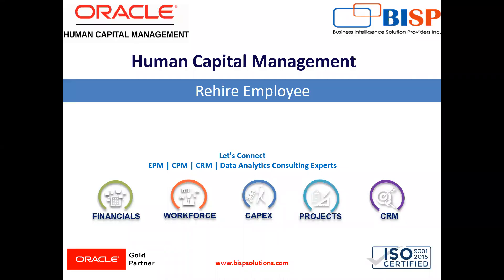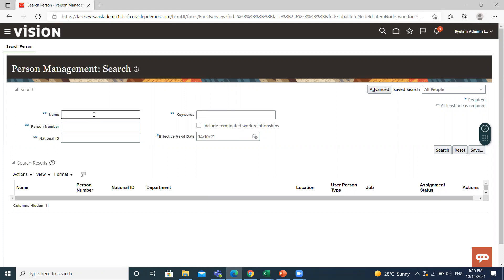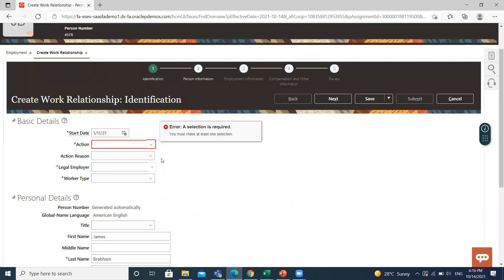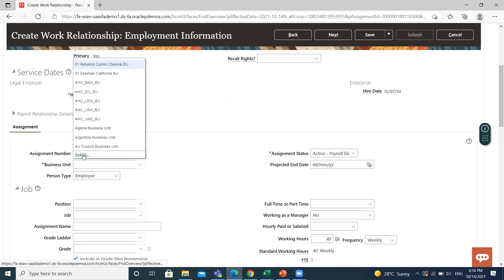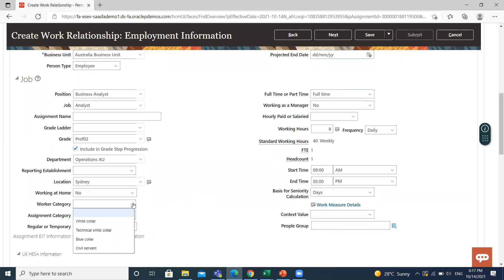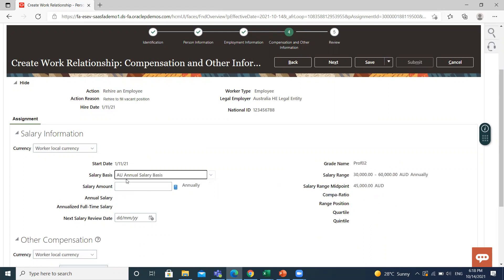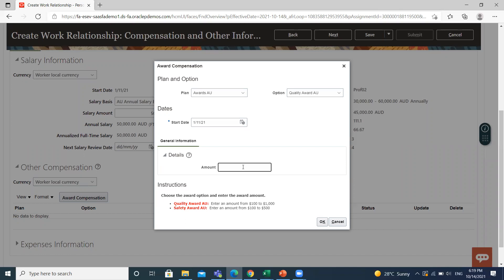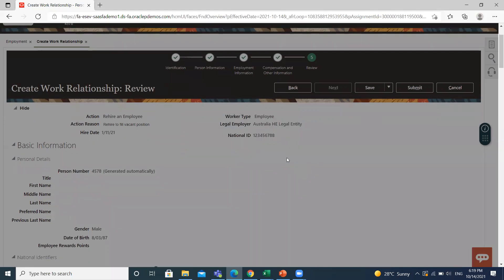Oracle HCM Rehire Employee | Oracle Core HR | Oracle HCM Hiring Process | Oracle Fusion HCM | BISP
Due to some reason, we need to rehire an employee that previously worked for your organization. In this video tutorial, we will explain how to Rehire Employee in Oracle HCM.